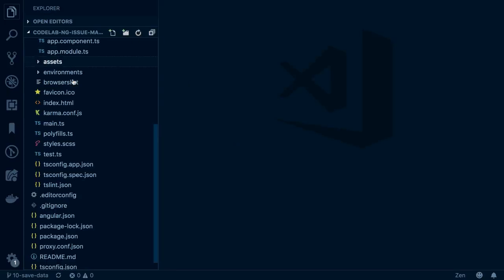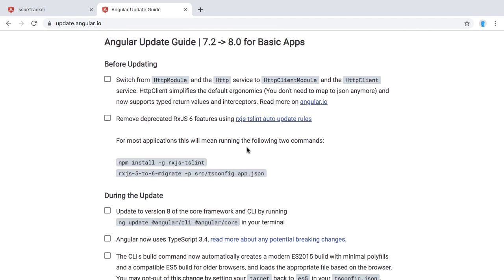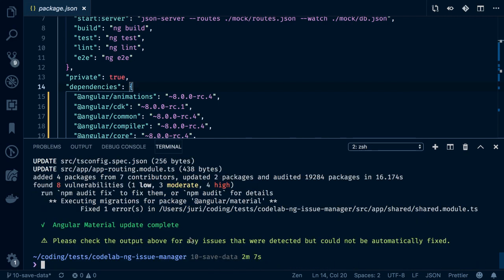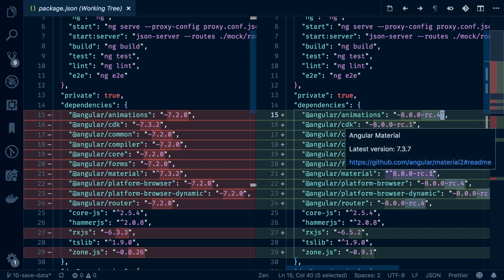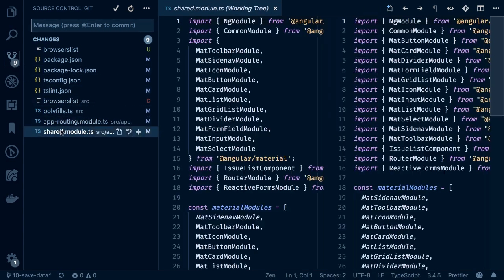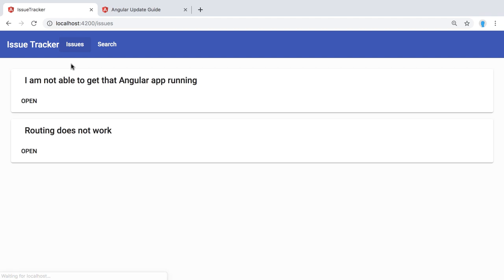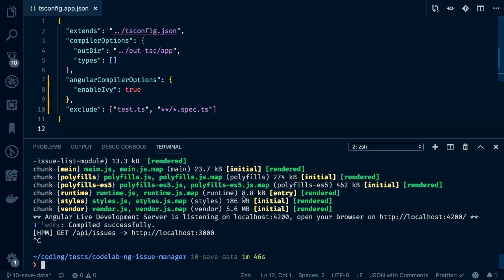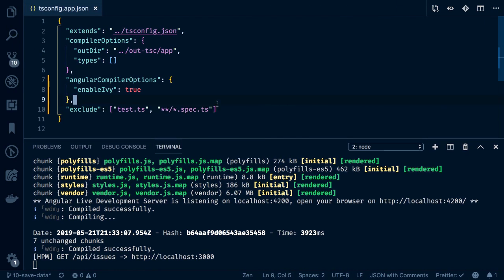Upgrade to Angular v8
Quick video on how I upgrade an Angular Material based v7 project to Angular v8 and how you can opt-in to the new Ivy renderer.